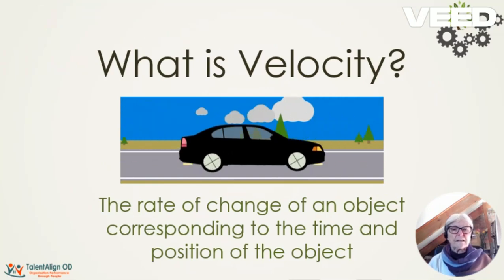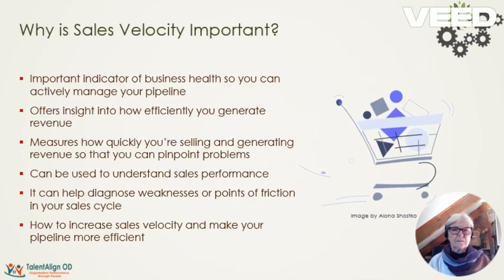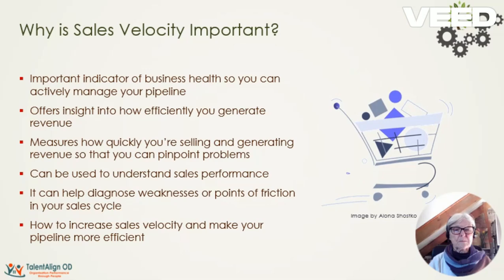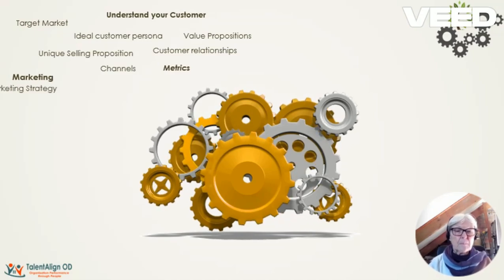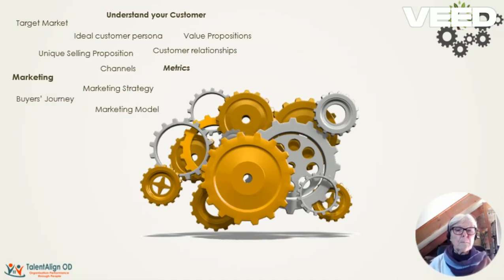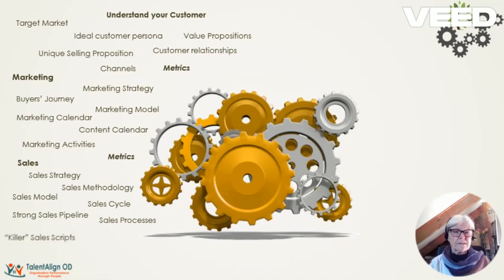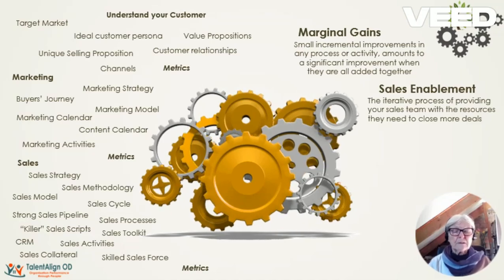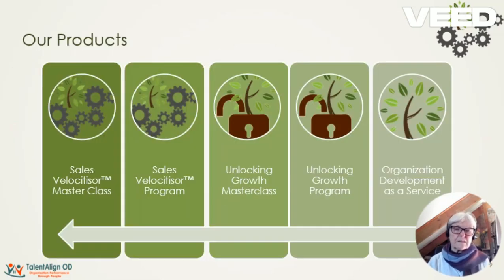Sales Velocitisor Intro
Are you a business owner, entrepreneur, sales manager looking to increase sales productivity, sales performance and sales growth?  This is an introduction to our Sales Velocitisor program that help you achieve this.